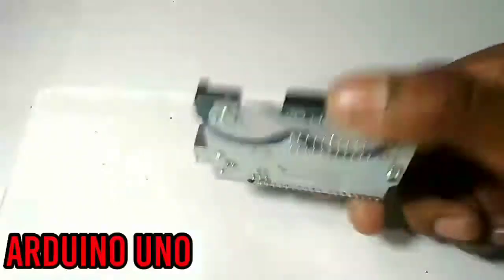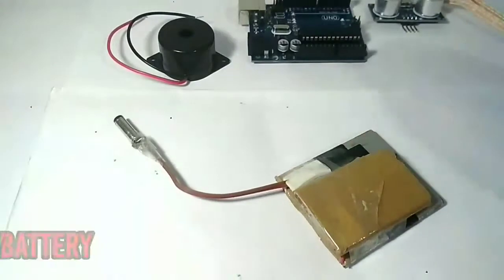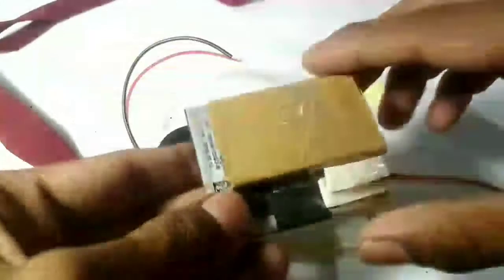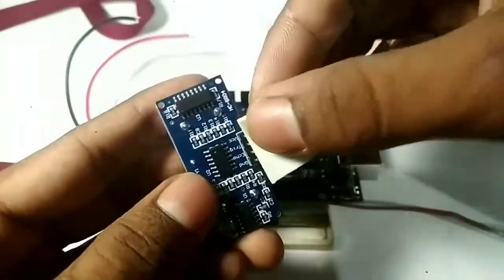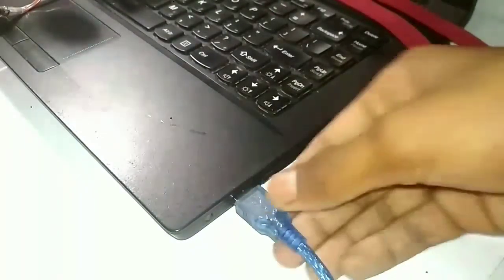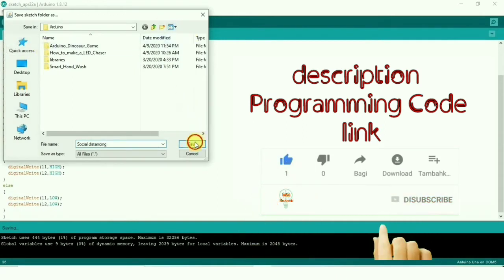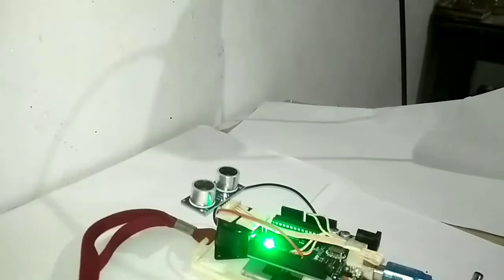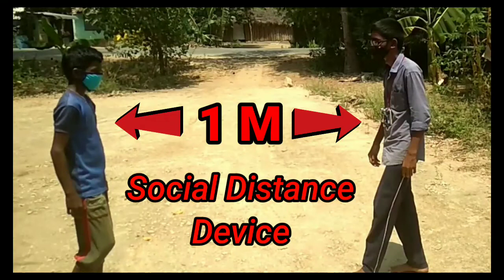How To Make a social Distance device/ tamil / using Arduino Uno board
SUPPORT ;

1. Arduino Uno

2. Ultrasonic sensor